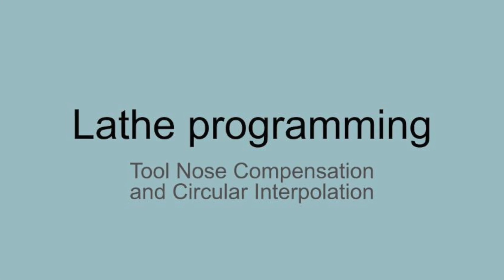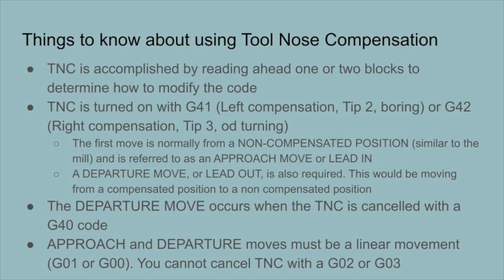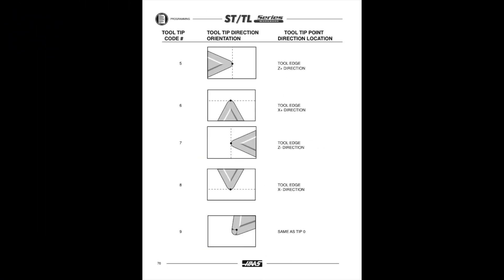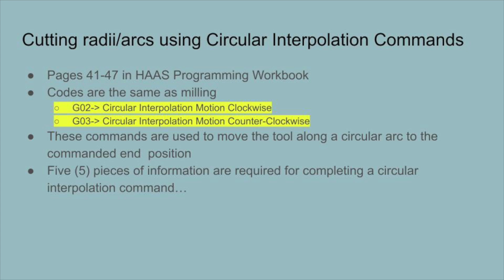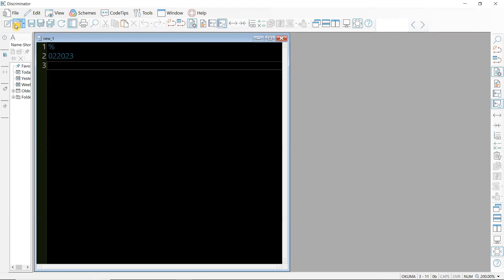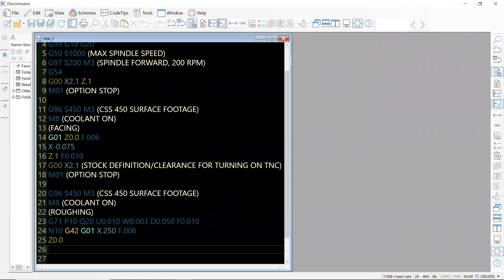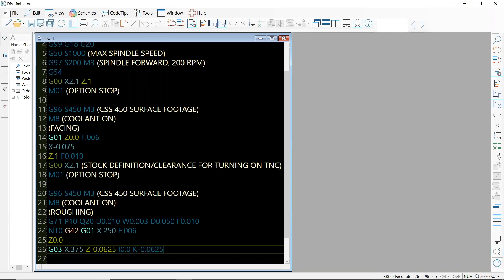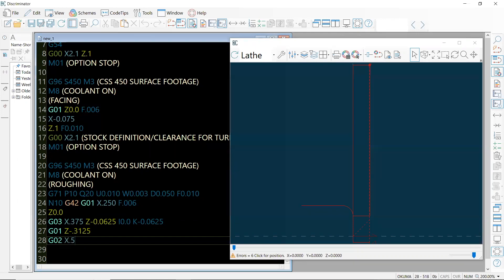HAAS Lathe Programming, Tool Nose Compensation and Circular Interpolation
This video gives an introduction to using tool nose compensation when lathe programming. I also introduce G02 and G03, circulation interpolation codes, for cutting arcs.